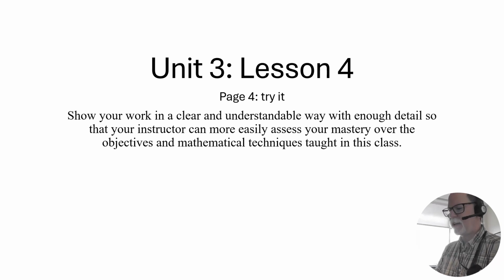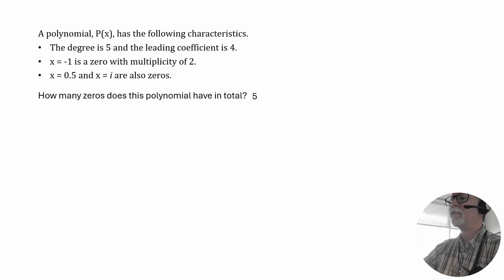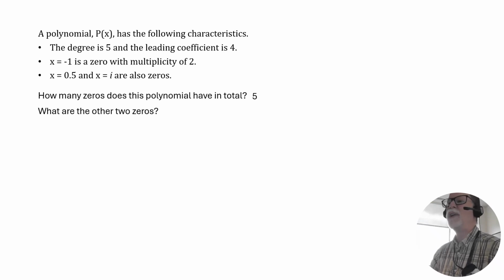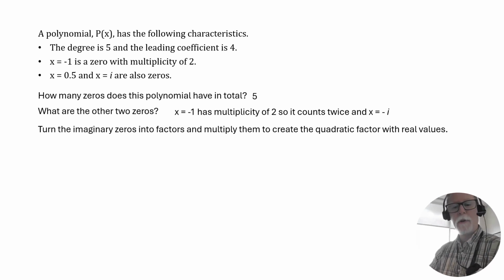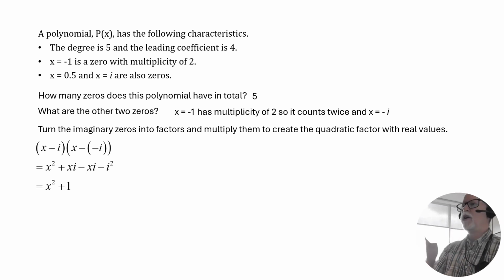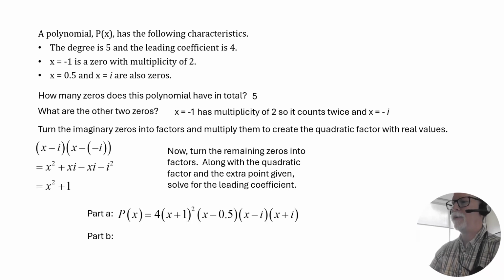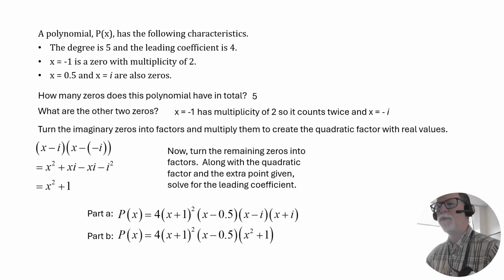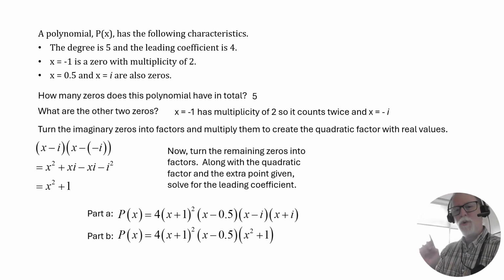MAT171 U3L4 page4b